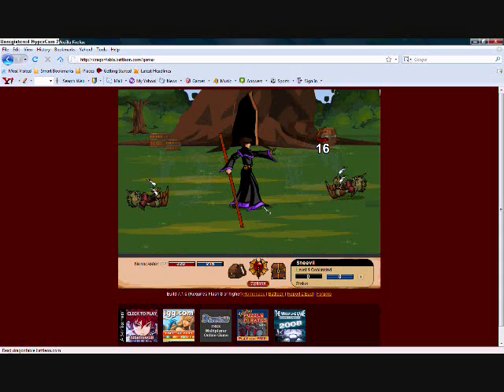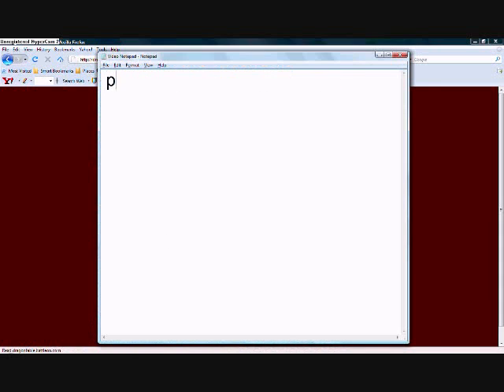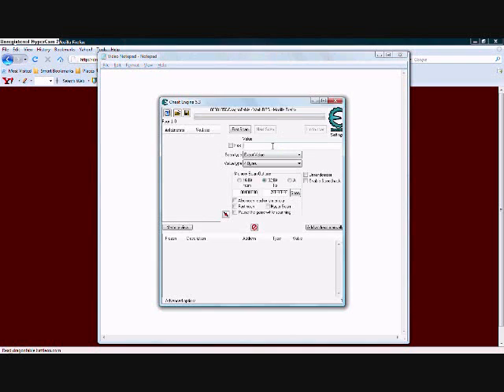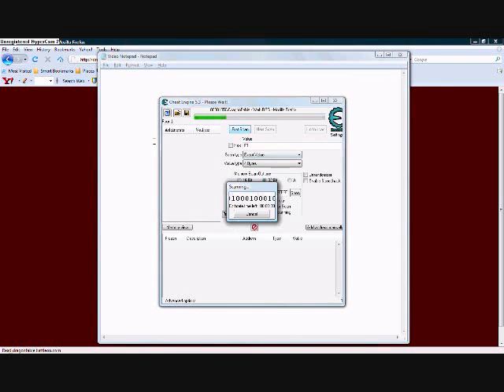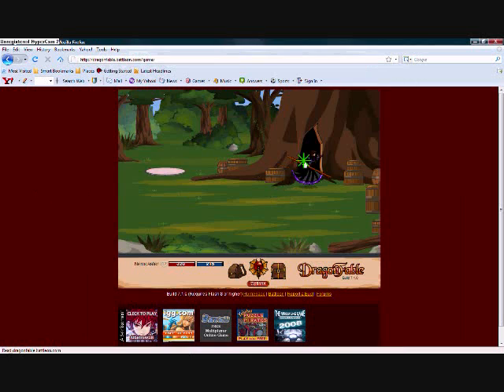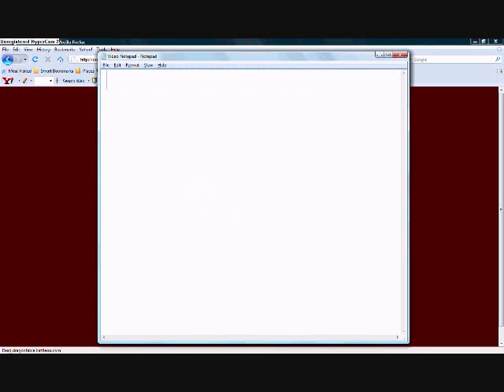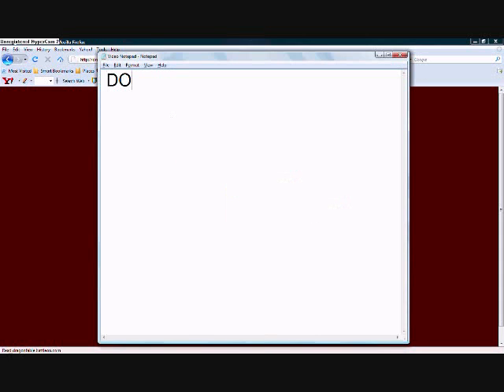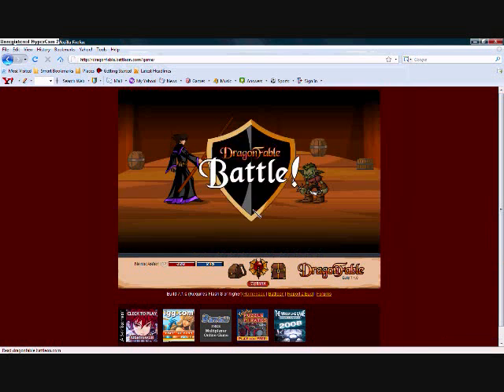How to Level hack Dragon Fable with Cheat Engine 5.3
EDIT: Umm. when i said "do this" just simply change the value to about 10,000 i think

This video teaches you how to level hack using cheat engine 5.3 you might want to be watching this in full screen as it is not so clear in the processing part of the video so take my advice.